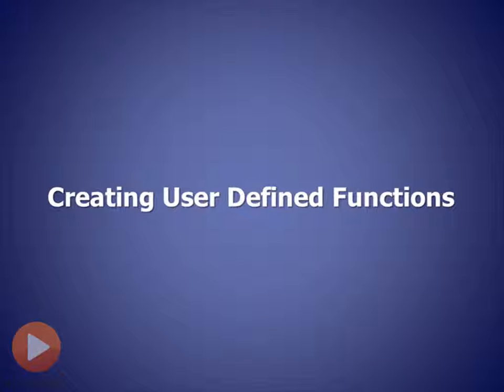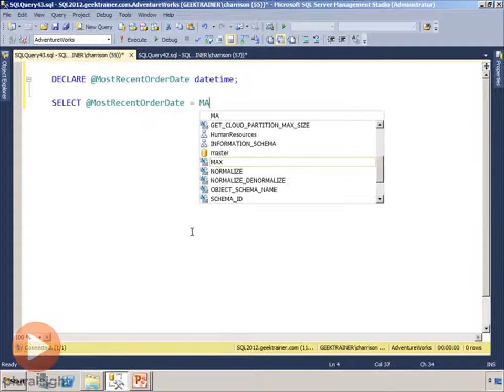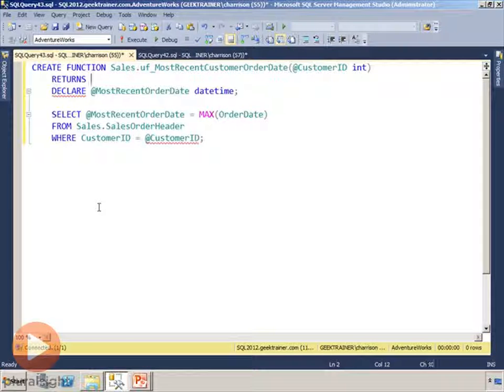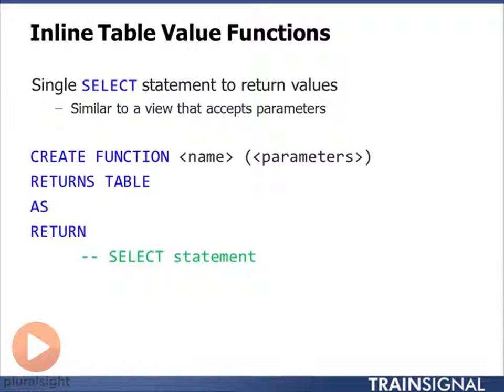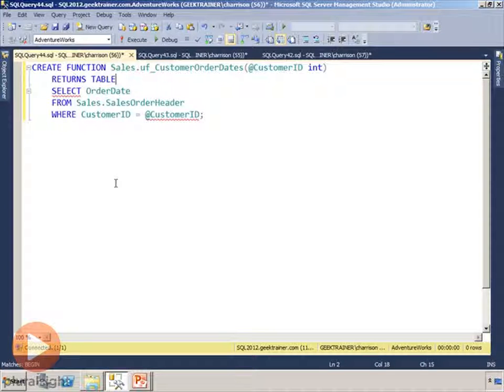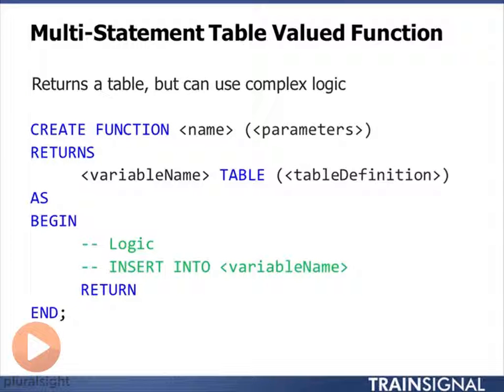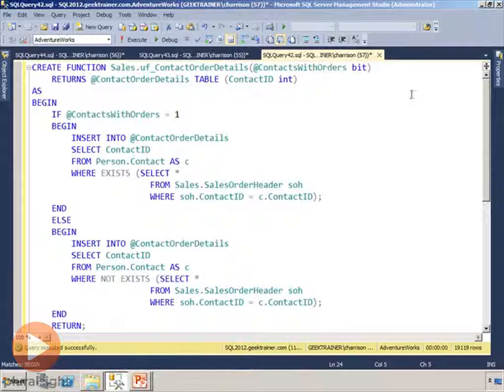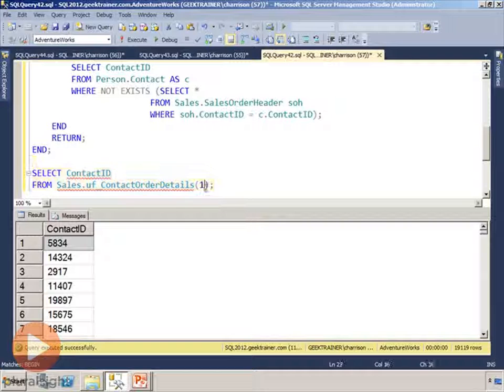11 03 Creating User Defined Functions